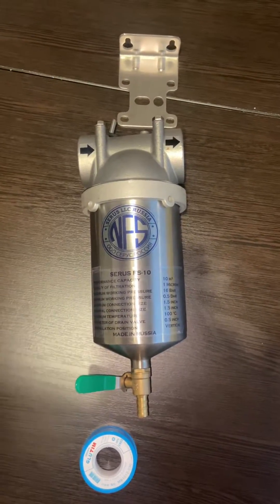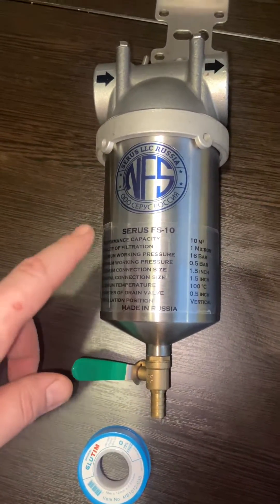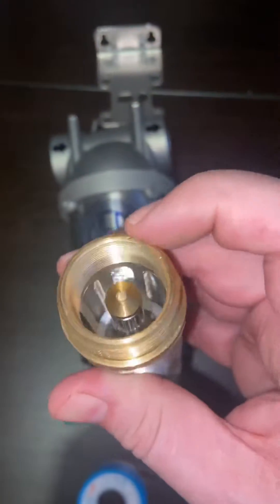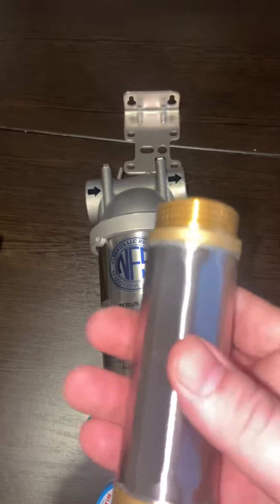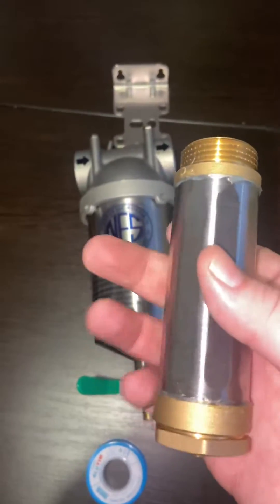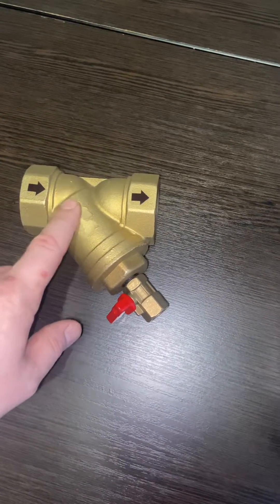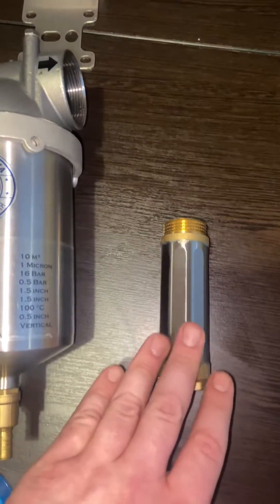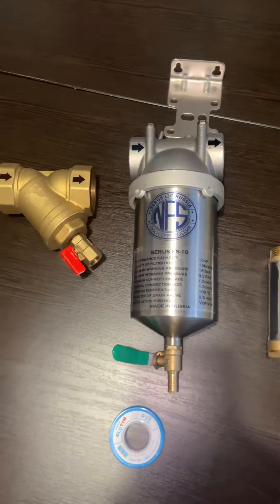Self Cleaning Magnetic Water Filter For Ground Water-Borewell- Municipal - 1.5 inch- Stainless Steel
Are you tired of drinking contaminated water on-the-go? Introduce a game-changer to your hydration routine with a magnetic water filter! This innovative solution allows you to have clean drinking water anywhere, anytime. Say goodbye to waterborne illnesses and hello to a healthier you! In this video, we'll explore the benefits and features of magnetic water filters, and how they can revolutionize the way you drink water. From camping trips to daily commutes, stay hydrated with confidence. Watch until the end to learn more about this amazing technology and how it can change your life!

In this video, we're excited to introduce you to the most advanced water filtration system designed to address a wide range of water quality concerns. If you're dealing with sediment, iron, arsenic, manganese, heavy metals, dissolved metals, and the pH balance of your water, this is the solution you've been searching for.

Key Features and Benefits:

🌟 Comprehensive Filtration: Learn how our advanced water filter efficiently removes sediment, iron, arsenic, manganese, heavy metals, dissolved metals, and balances the pH of your water, ensuring it's safe, clean, and delicious.

🔄 Ease of Maintenance: Discover how this system combines robust filtration capabilities with low-maintenance requirements, so you can enjoy consistently high-quality water without constant upkeep.

💧 Health and Well-Being: Dive into the importance of maintaining the pH balance in your water for your family's health and daily hydration.

🏠 Whole Home Protection: Explore how our system is designed to provide clean and safe water at every faucet, shower, and appliance in your house.

🌍 Eco-Friendly: Find out how this eco-conscious filtration system minimizes water waste and promotes a more sustainable lifestyle.

Join us as we walk you through the features, installation process, and the remarkable impact our Water Filter can have on your home and health.

Ready to experience cleaner, healthier water that addresses multiple water quality concerns?